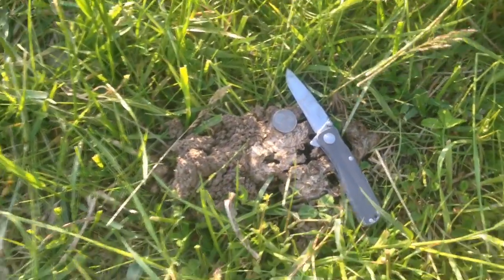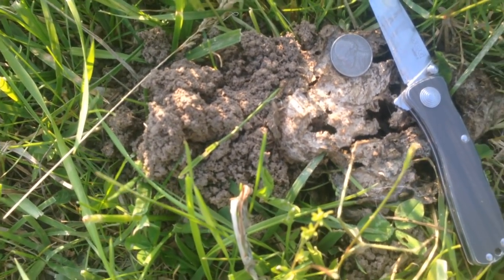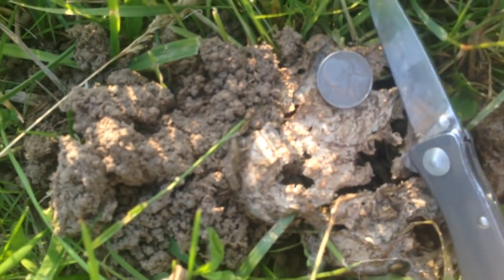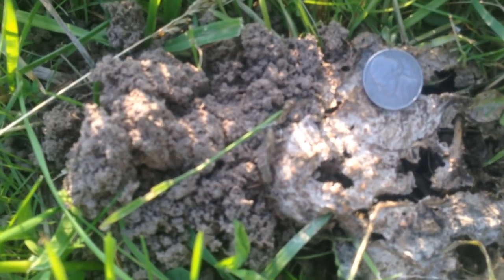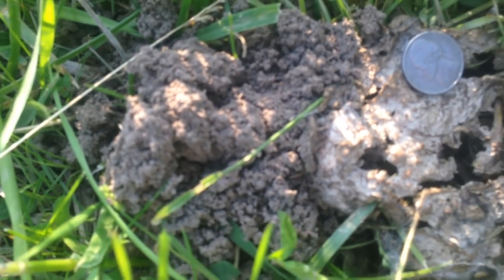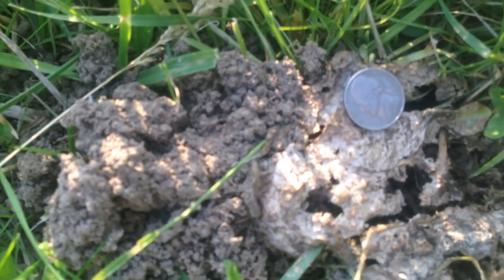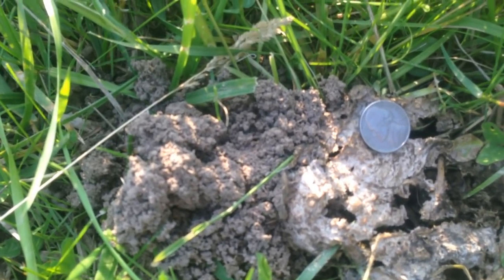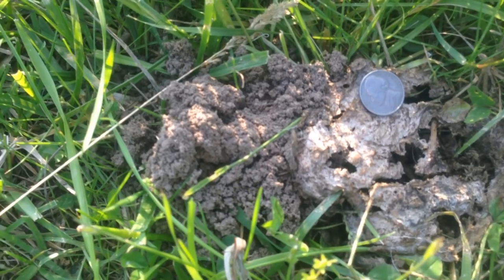Greg Judy examining dung beetle castles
Stop worming your animals and dung beetles will start calling your farm home!